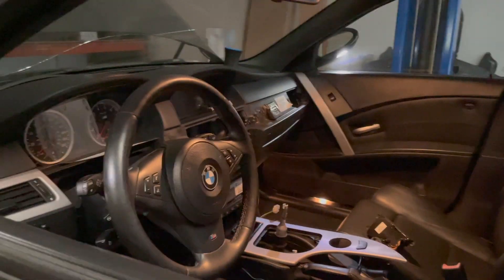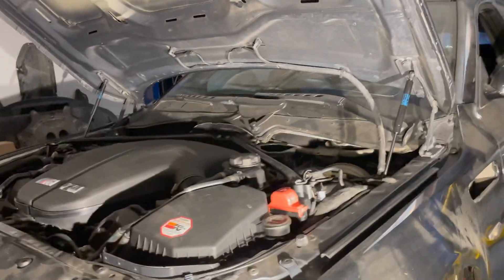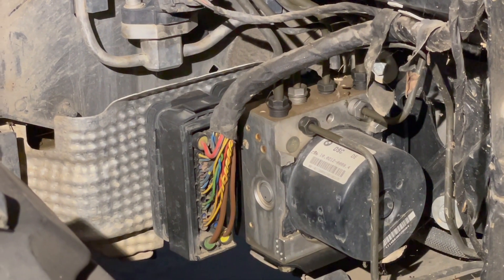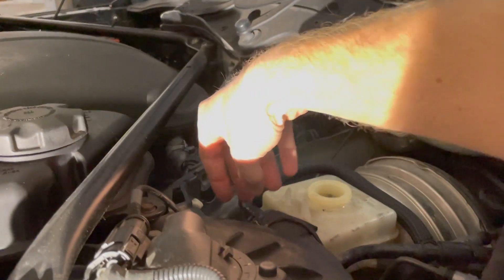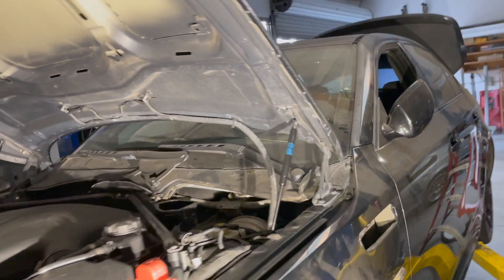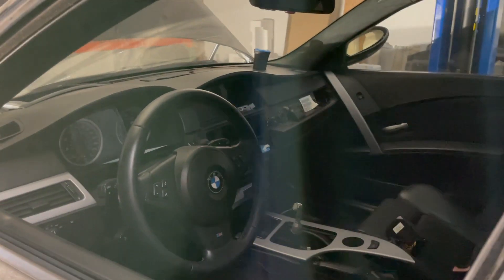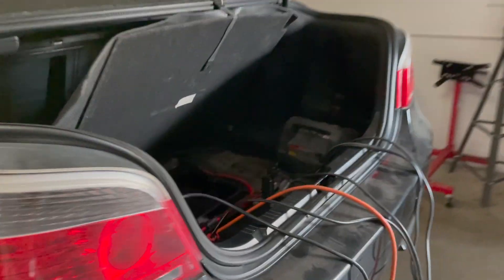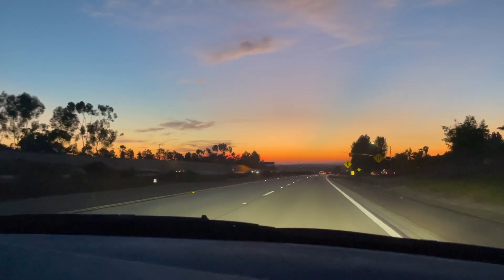Sunset Season 10/29/20 - Day 3,613